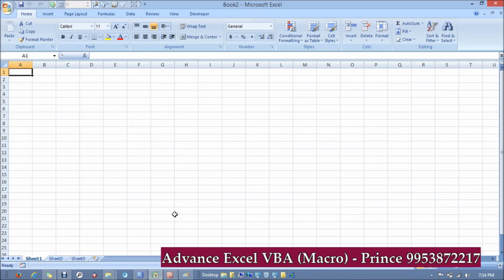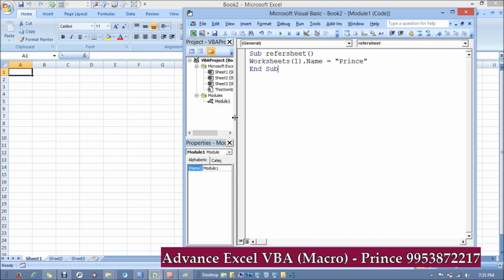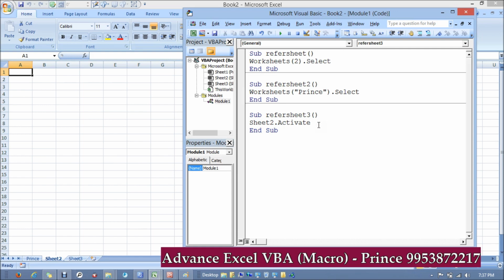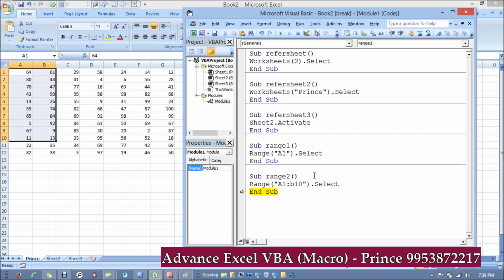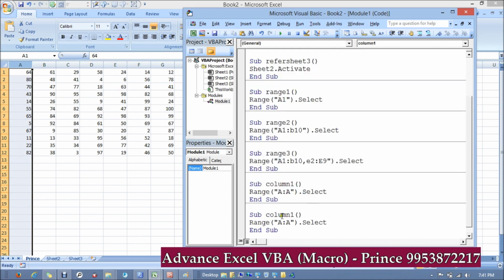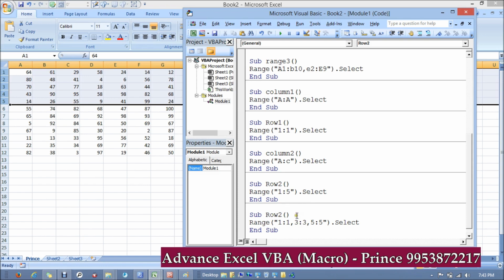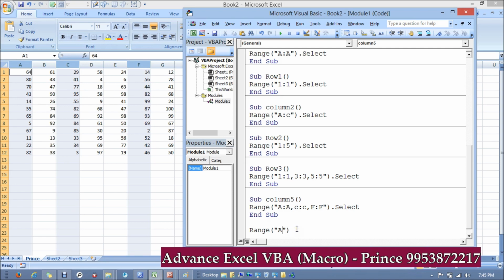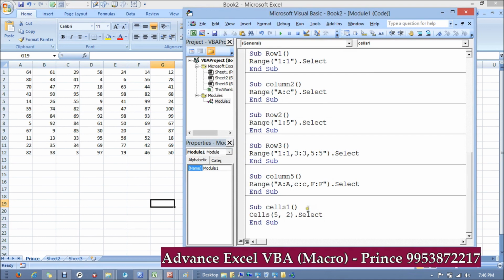1 Basic of Macro ( Advance Excel VBA Macro @ excelprince.com)